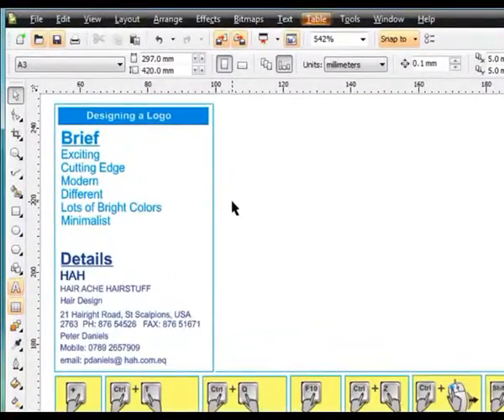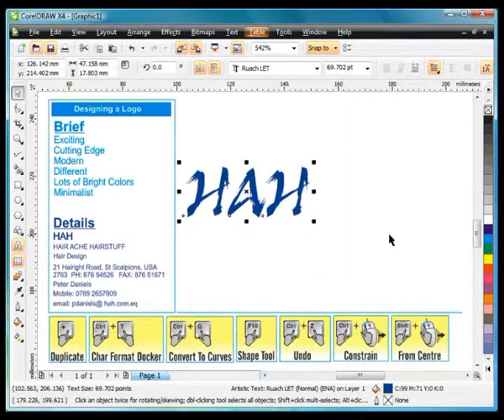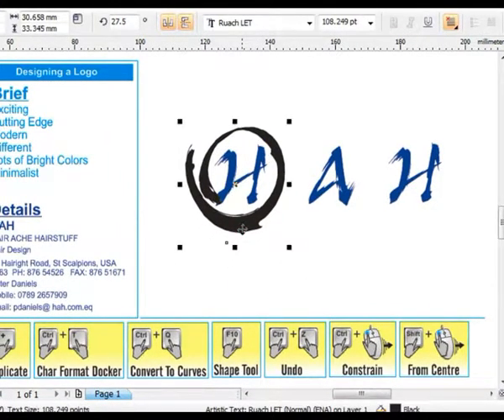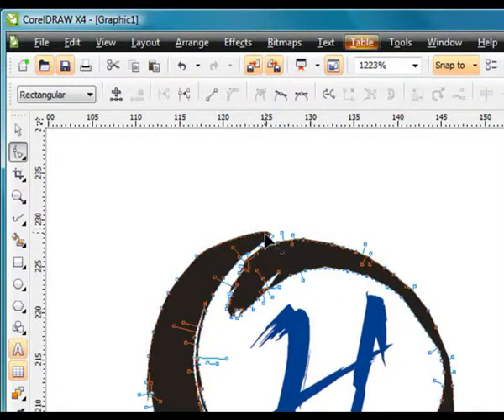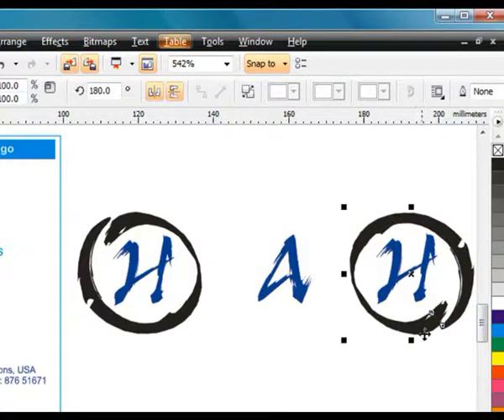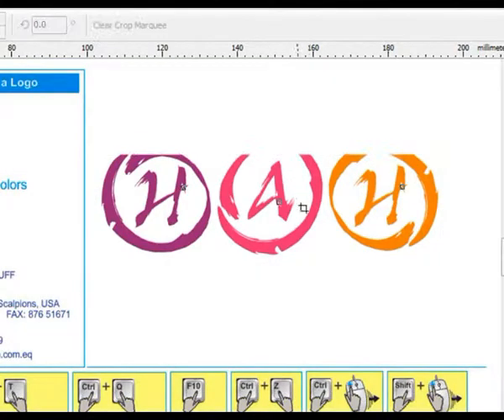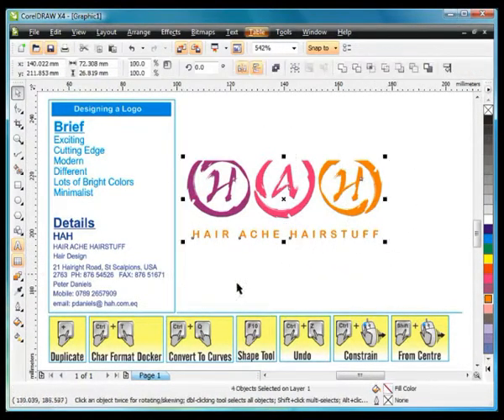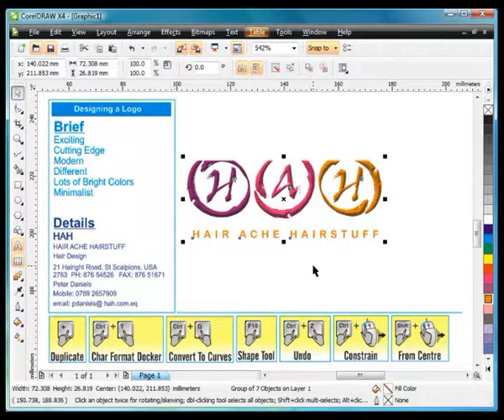Tutorial Coreldraw : Making a Logo Coreldraw / Membuat Logo di Corel Draw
Making a Logo Coreldraw / Membuat Logo di Corel Draw